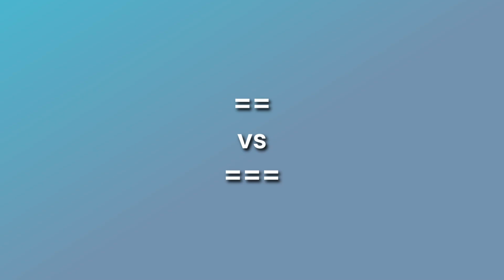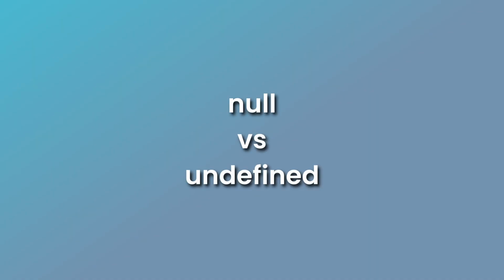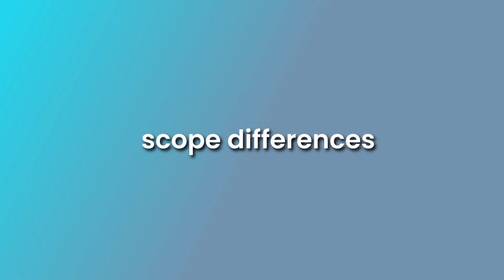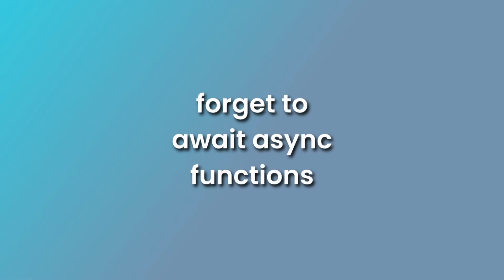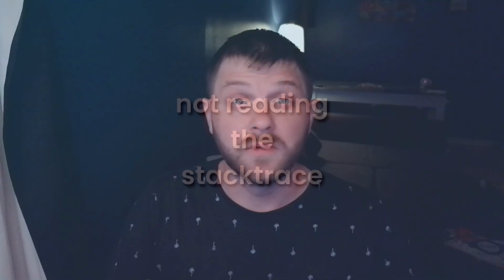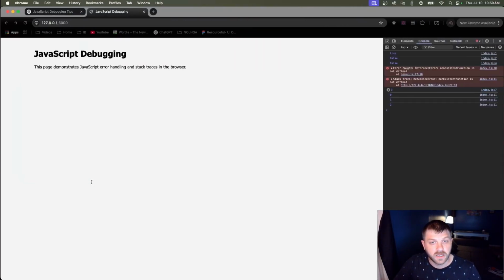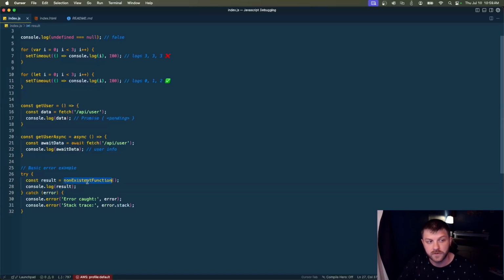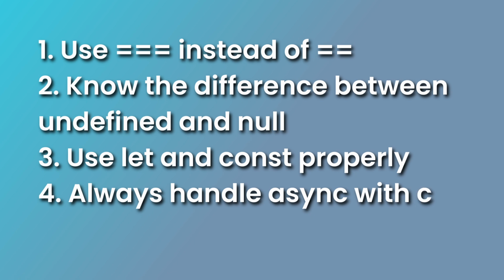Debugging Javascript: 5 Common Mistakes to Avoid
🛠️ Debugging JavaScript doesn’t have to be painful. In this video, we’ll explore the 5 most common JavaScript debugging mistakes that waste your time—and how to fix them fast.

💡 You’ll learn:
1. Why using `==` instead of `===` can break your logic
2. How to stop confusing `undefined` and `null`
3. The dangers of `var` vs `let` in scoped blocks
4. How to avoid async pitfalls with `await`
5. The one mistake even experienced devs make: skipping the stack trace

🎯 Whether you’re new to JavaScript or want to level up your debugging skills, these tips will help you write better, cleaner code with fewer bugs.